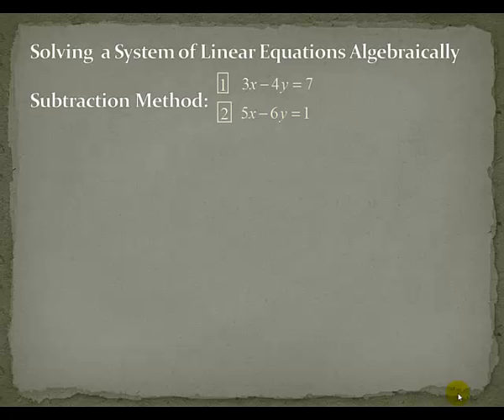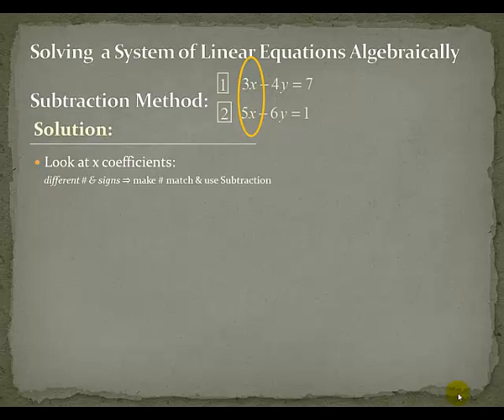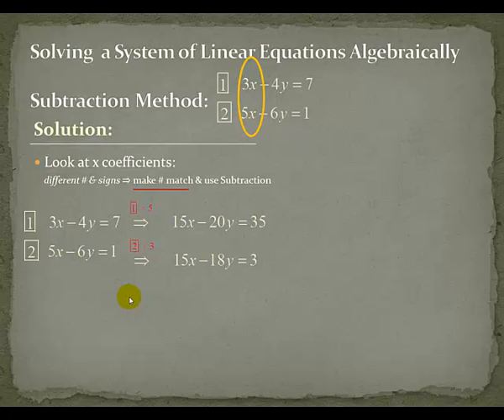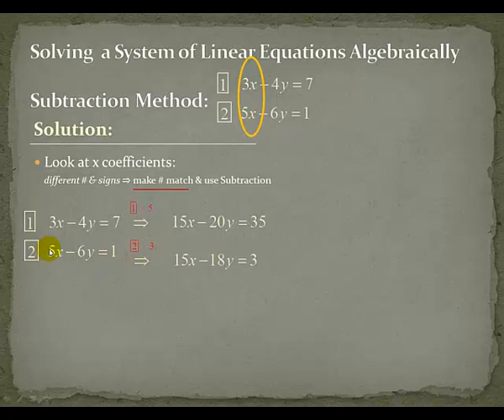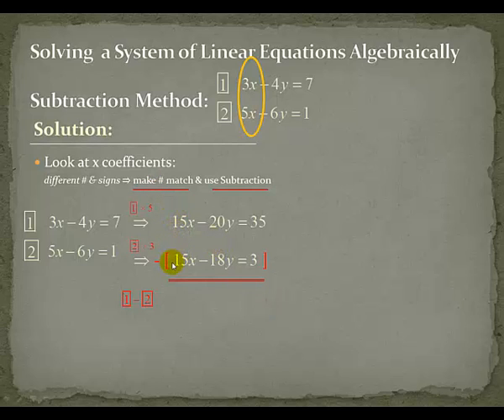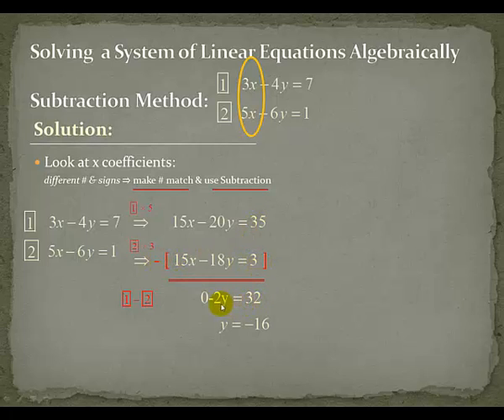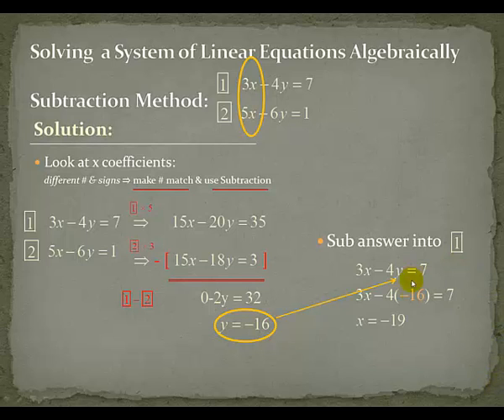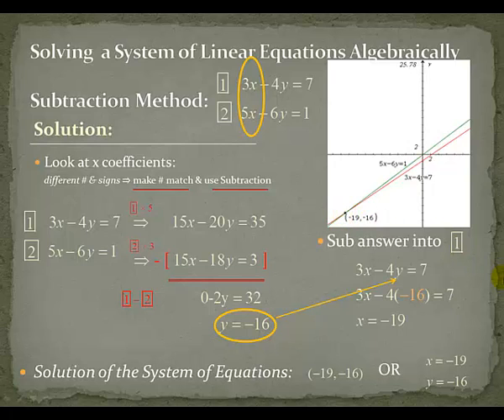Solving a System of Linear Equations Algebraically Subtraction Method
Shows how to solve a system of linear equations in the form ax+by=c using the subtraction method.